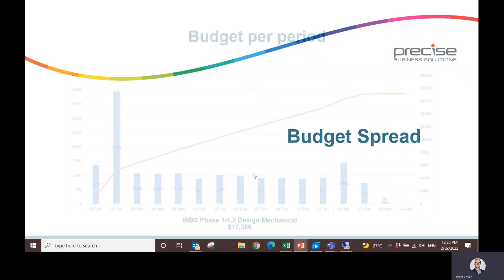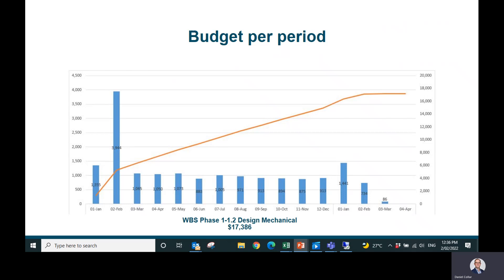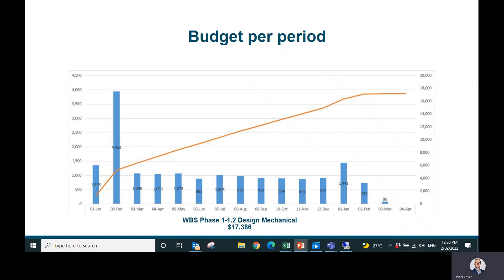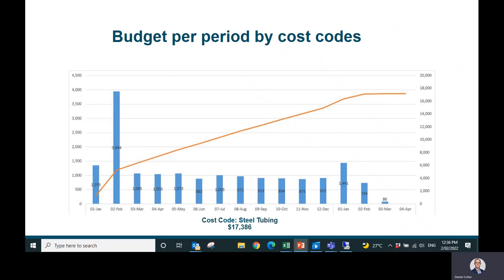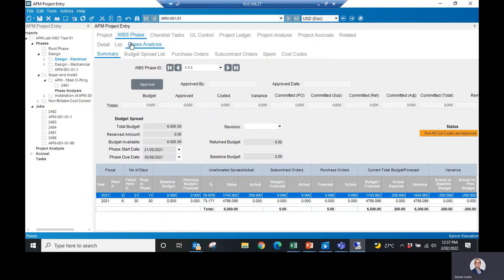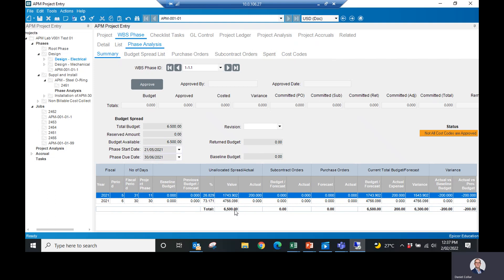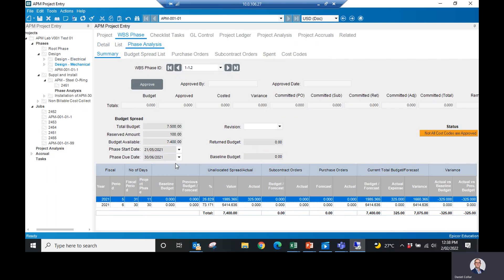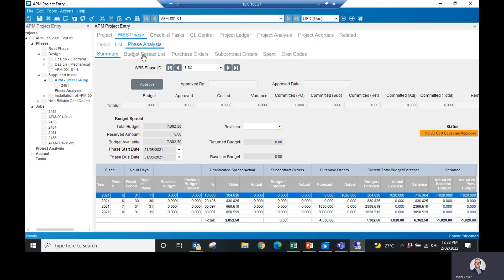Introduction to Epicor Advanced Project Management (APM) Budget Spread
Epicor Advanced Project Management (APM) enables advanced project budget functionality and the ability to spread budgets across fiscal periods with its budget spread dashboard feature!

Listen to APM specialist Daniel Collar (Americas Territory Manager) discuss the benefits these great features provide and how every project should have the ability to have transparency across budgets and the ability to cost and compare all of your projects quickly and easily.